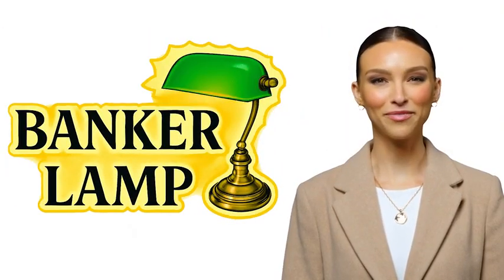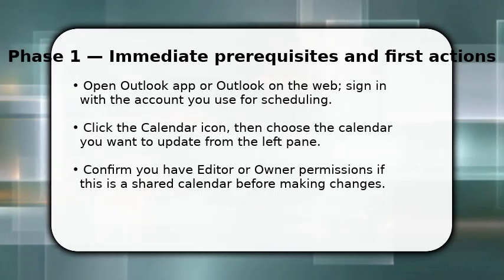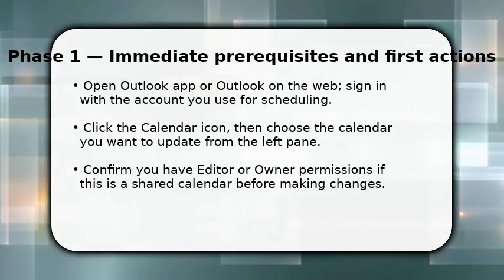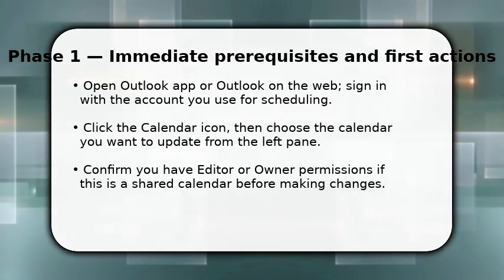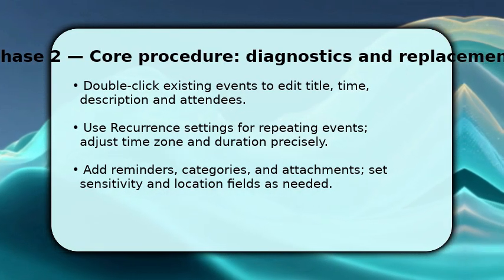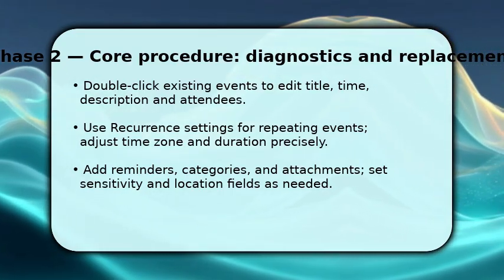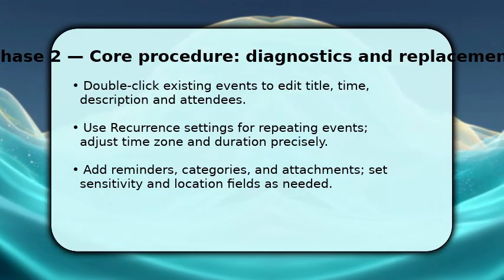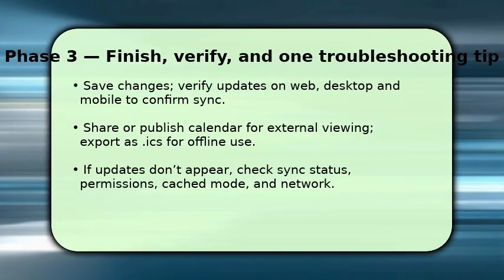How to Update Calendar in Outlook - Full Guide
How to Update Calendar in Outlook - Full Guide | 🔒 Surfshark VPN Deal — Stay private and secure. $1.99/mo + 3 Months Free ▸

Discover the step-by-step process of updating your calendar in Microsoft Outlook with our comprehensive guide. Learn how to manage appointments, events, and reminders efficiently for a streamlined digital life.

Outlook Calendar Update, Microsoft Office Guide, Update Your Schedule, Manage Appointments In Outlook, Set Reminders Effectively, Digital Organization Tips, Calendar Management Software, Office Productivity Hacks, Scheduling in Microsoft Suite, Time-Saving Tricks for Workday Planning